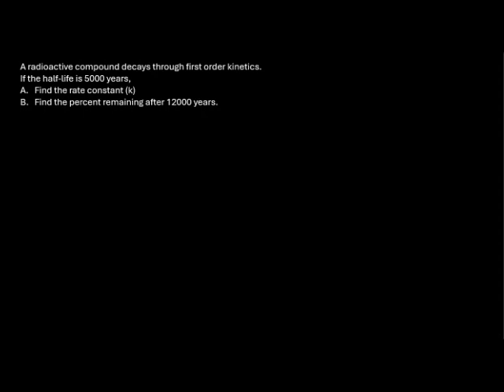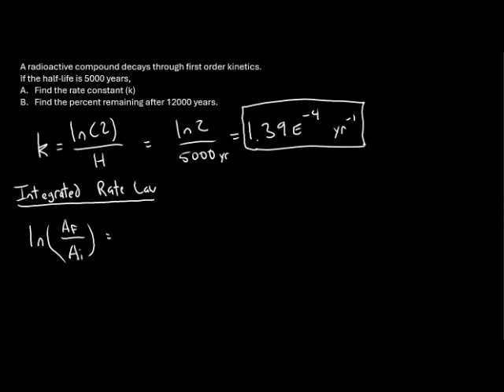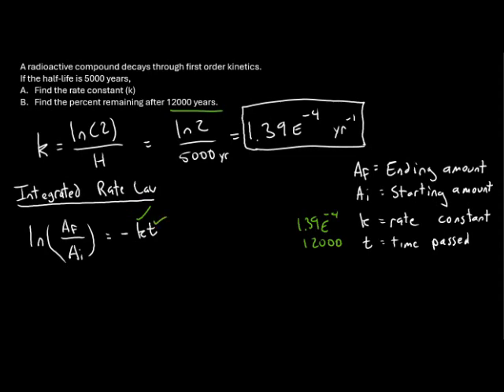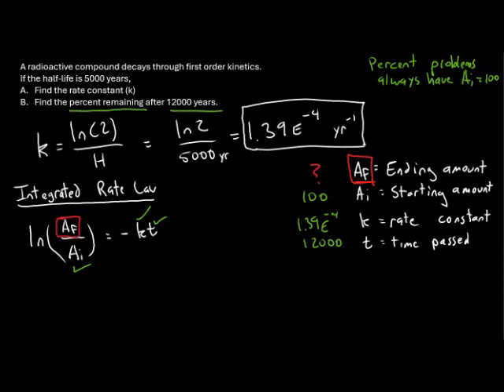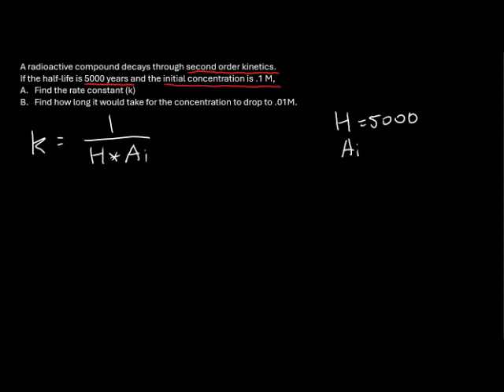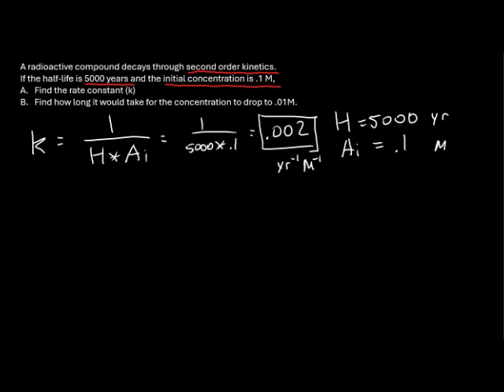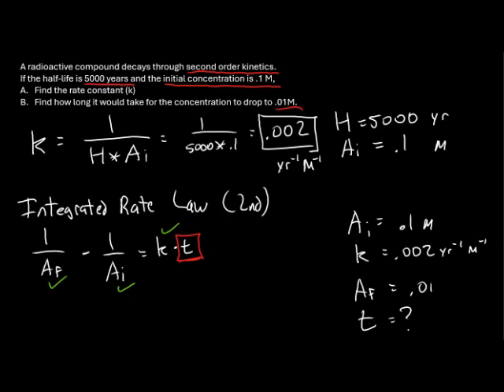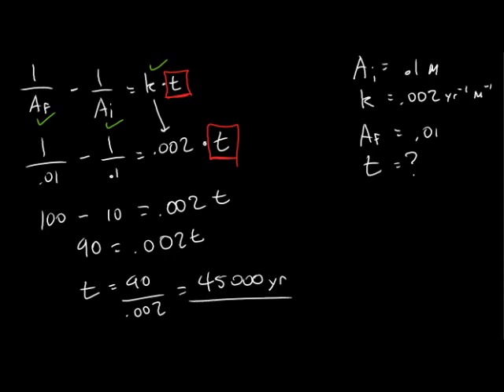CHM 152 First and Second Order Decay